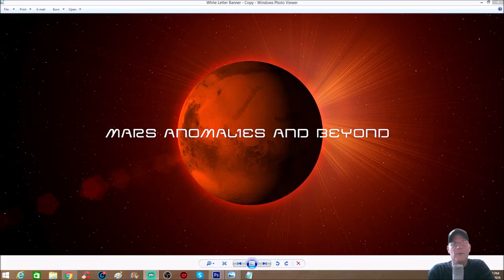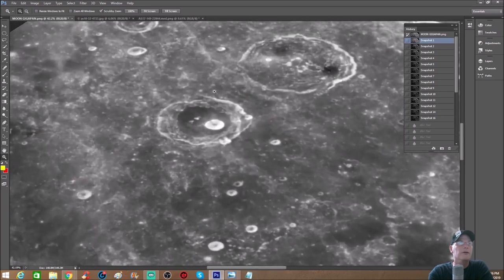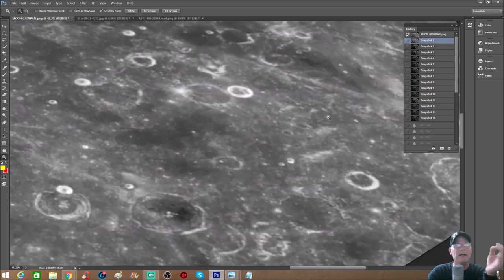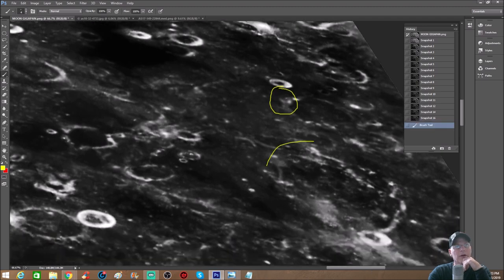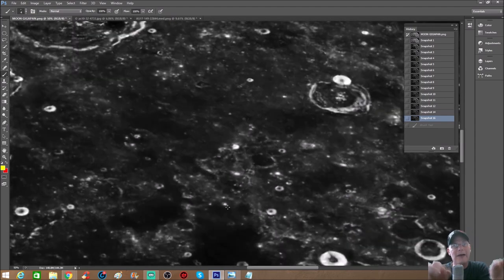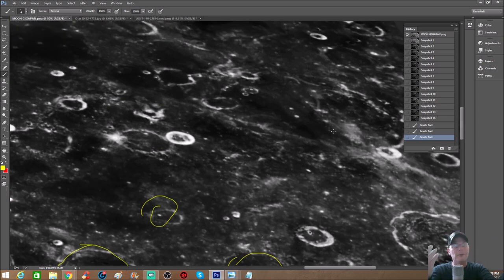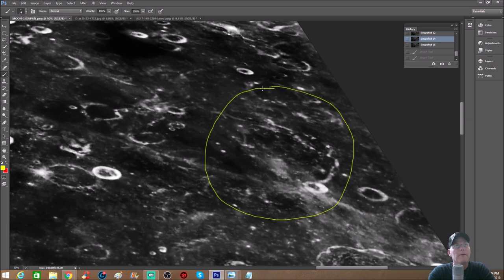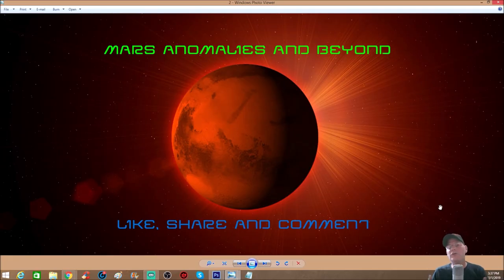Must See! ~Structures On Our Moon! ~ 11/2/2019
Hey Guys, in this video, there is hundreds of structures on the lunar surface! Get out your mag glasses. You're going to want to use them for this video!